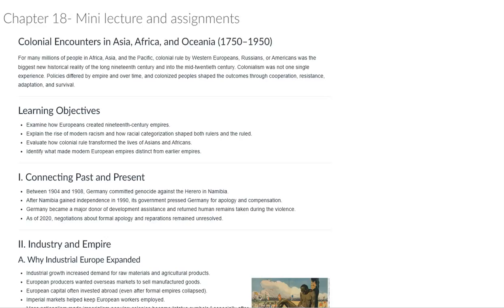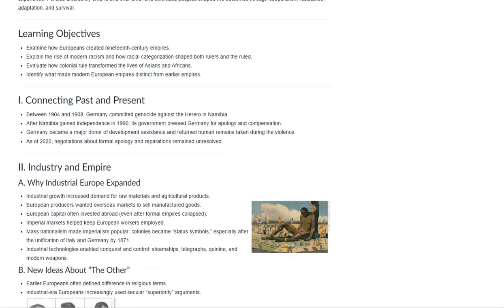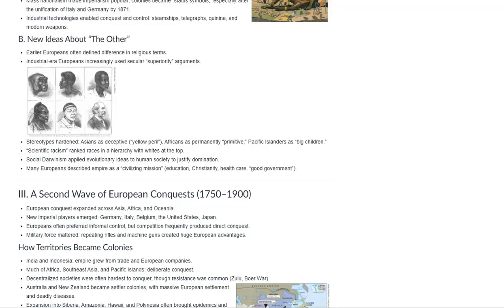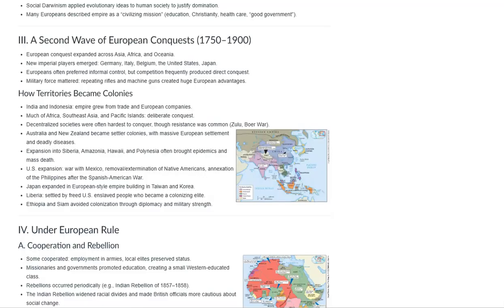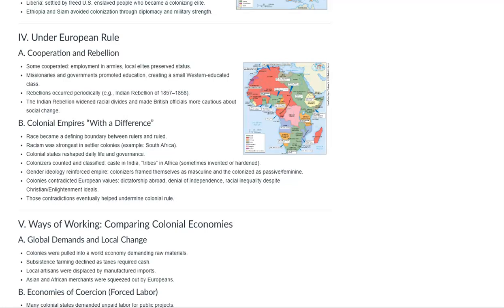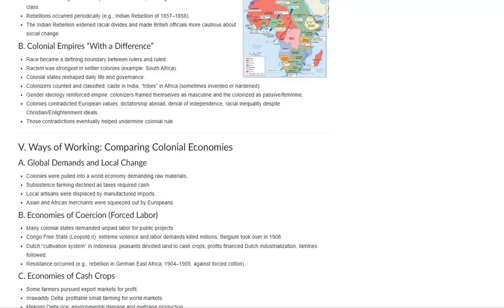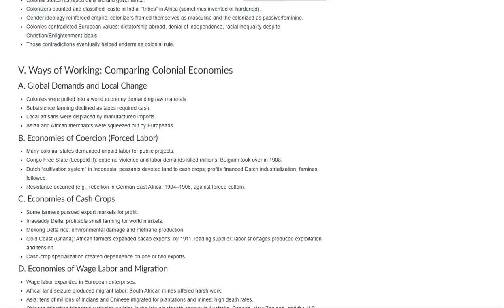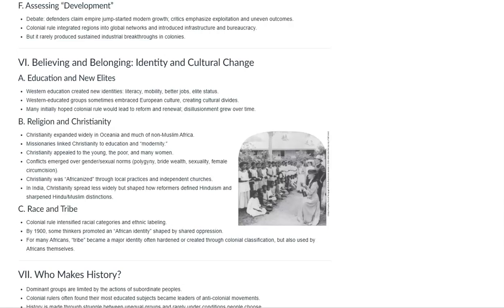Chapter 18 mini lecture HIS111